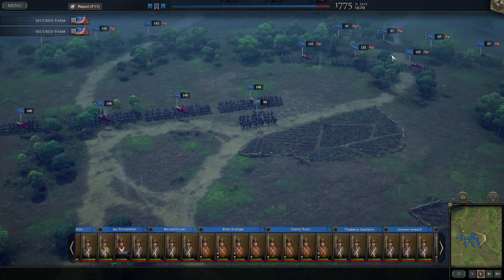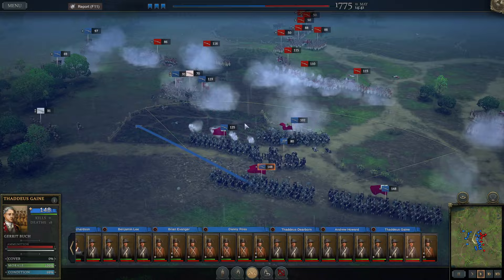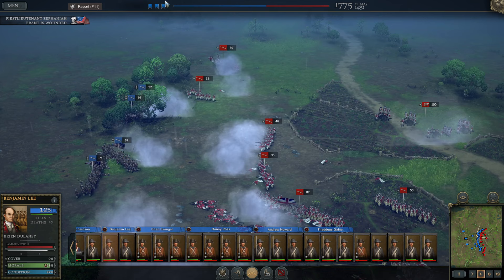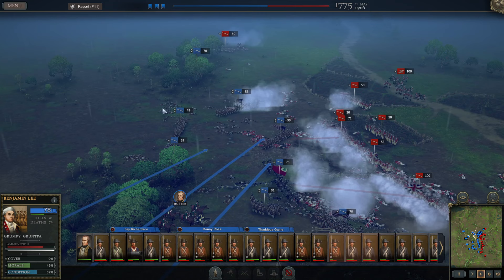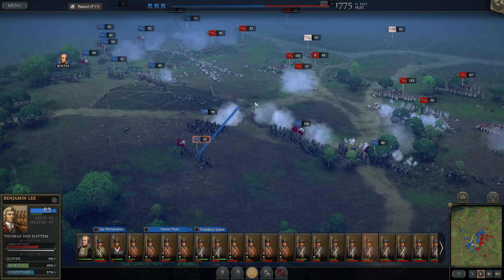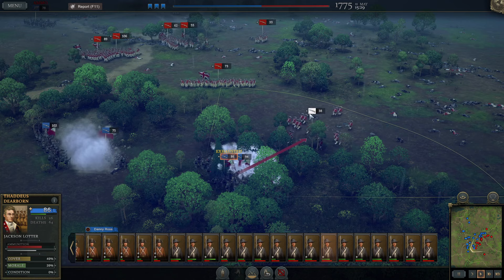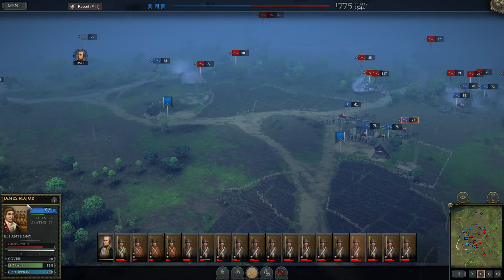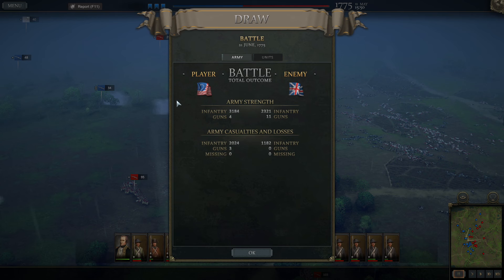REVOLUTIONARY WAR 1776 MASSIVE BATTLE IN THE RAIN (Ultimate General American Revolution)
We help General Horatio Gates stem the the of the British Invasion!